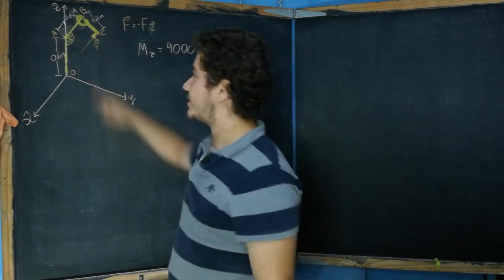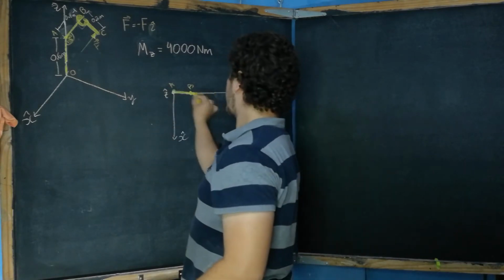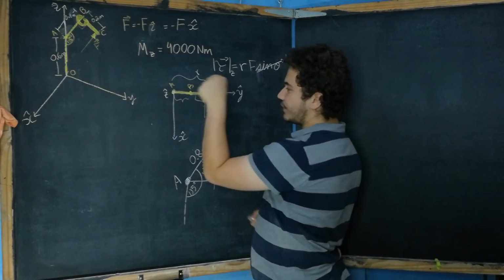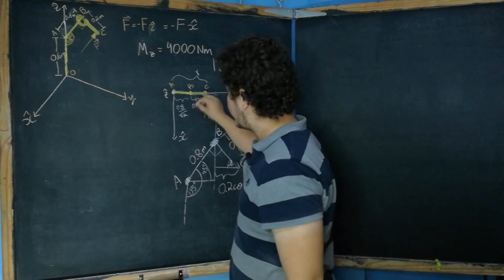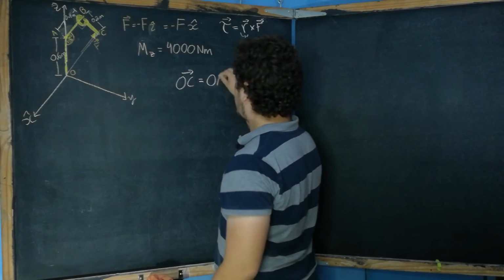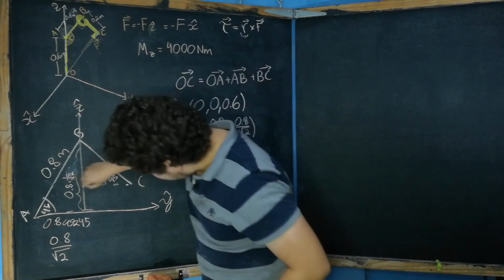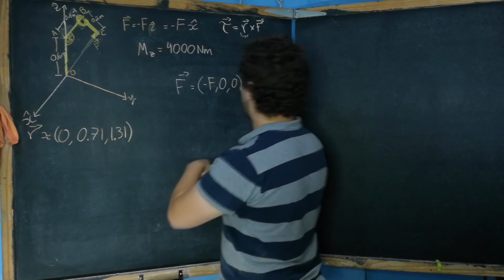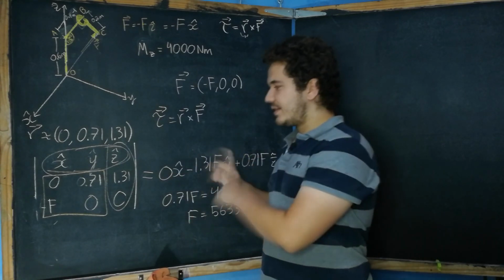Torque and moment, example with solution by two different ways!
Intermediate physics. (Mechanics)

Example of torque(moment):

obtaining a component of the moment
decomposing a vector in its components

All these points should be exemplified by the video itself.